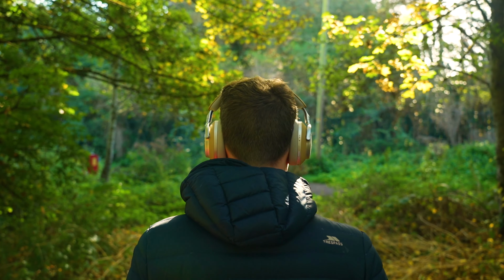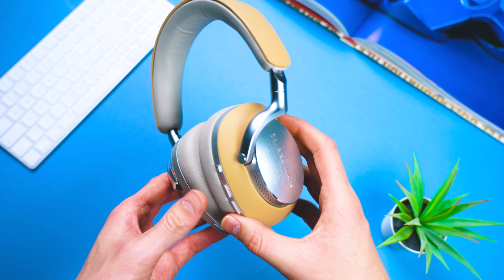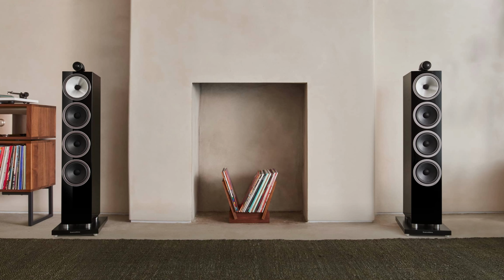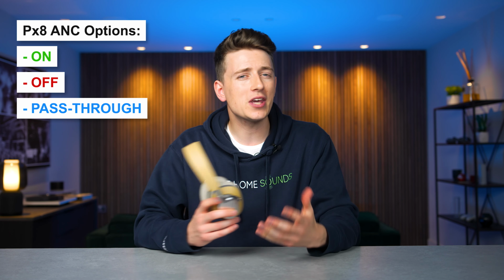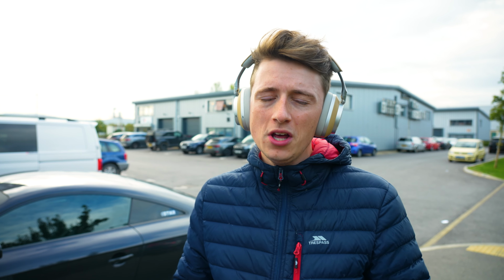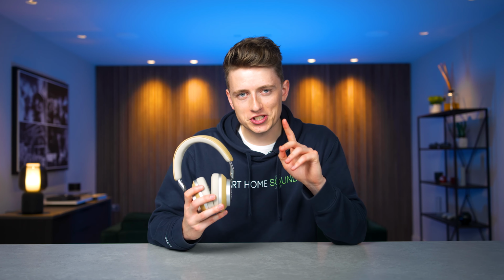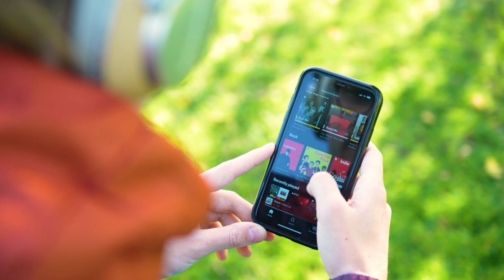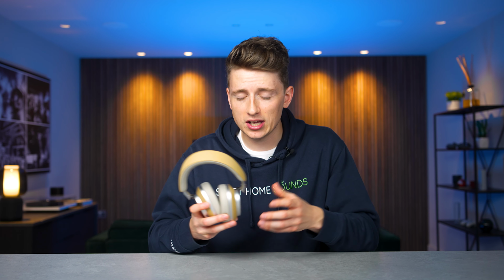Bowers & Wilkins Px8 Headphones Review: Worth The Price? 💰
Only a few months on from the release of the Px7 S2's, Bowers & Wilkins are back with their flagship headphone model, the all-new Px8's. However, can we find enough substance to justify the hefty price tag?

Chapters:
00:00 Introduction
00:55 Design
03:20 Controls
05:13 Features
07:32 ANC Test
08:56 Call Quality
09:29 App Functionality
11:13 Sound Quality
14:27 Verdict